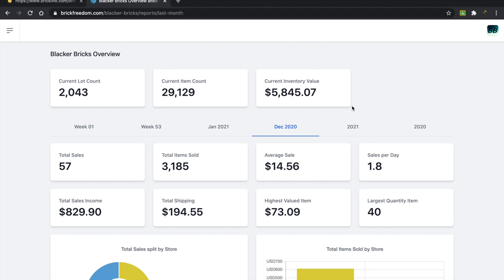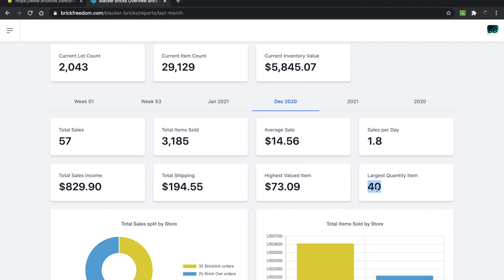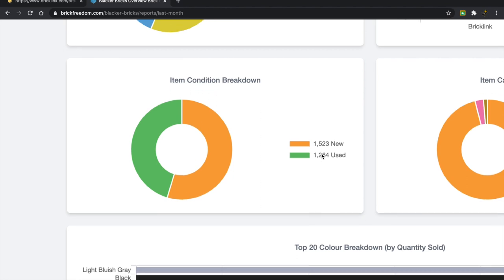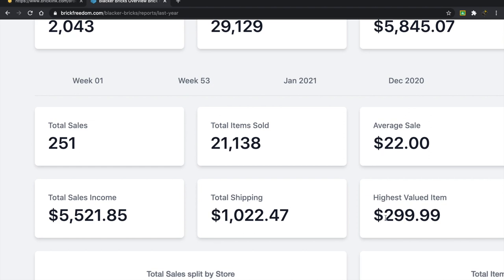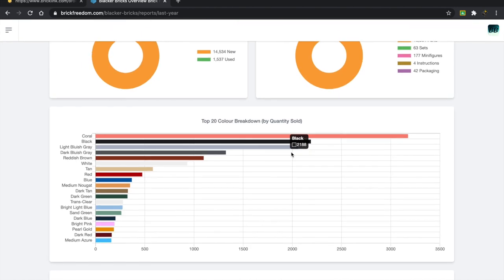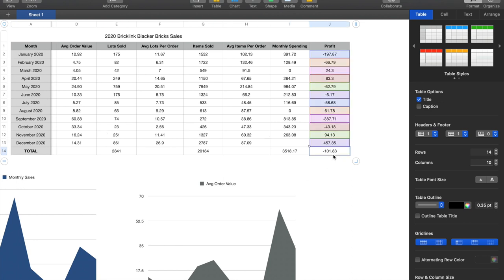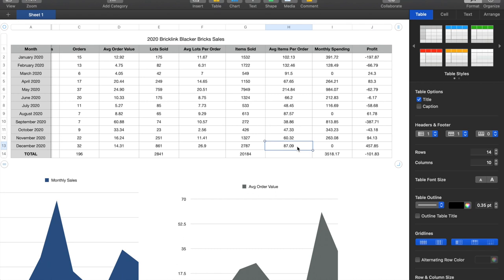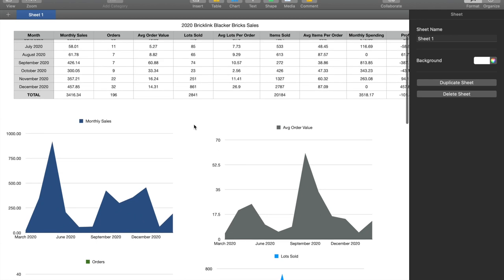December 2020 Bricklink Sales Review!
Save $10 when you spend $50

LEGO Marvel Avengers Taskmaster’s Ambush

LEGO Star Wars: The Mandalorian The Razor Crest